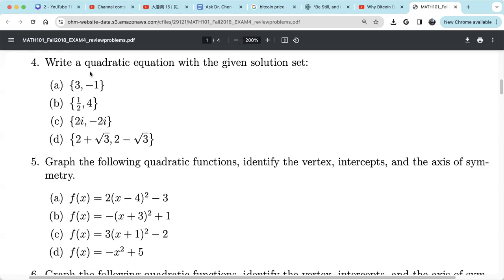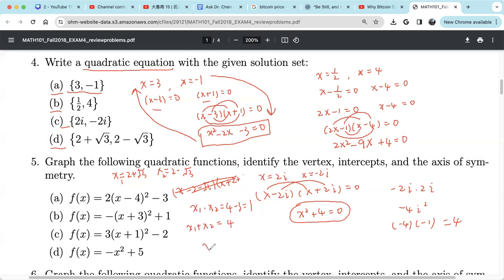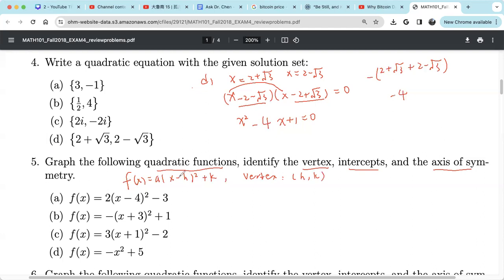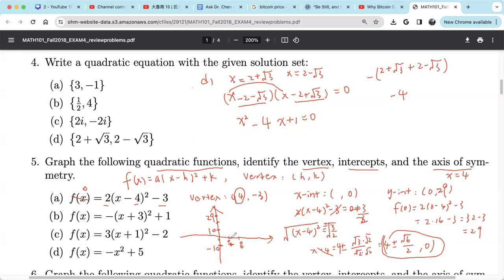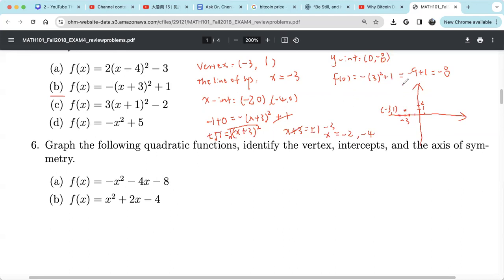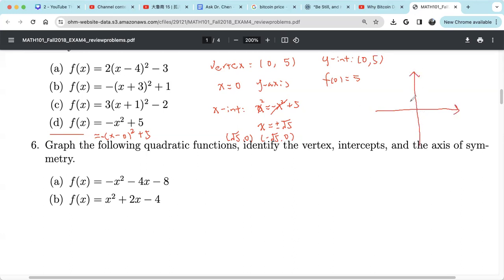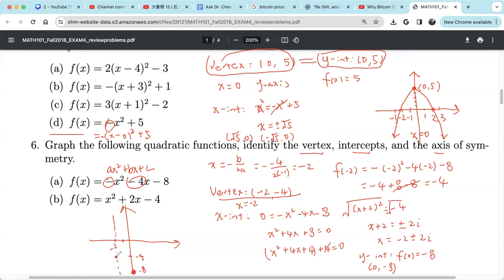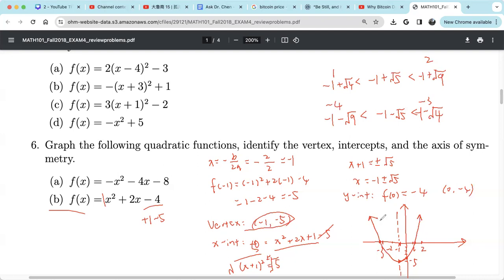Graphing mathematics maths math functions graphing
Exam 4 Review Q 4 ~ 6: graphing quadratic functions; identifying the vertex, x-intercepts, y-intercept, the line of symmetry.